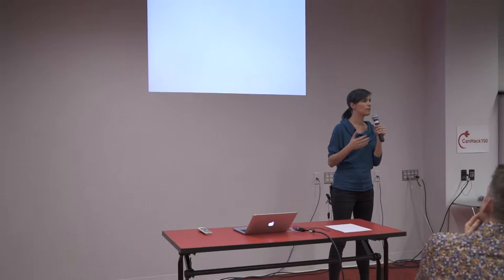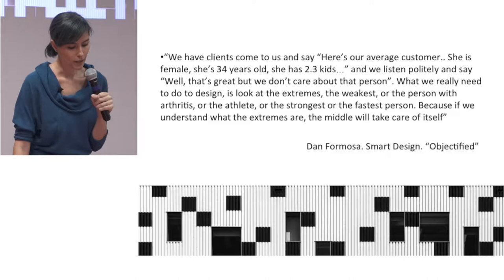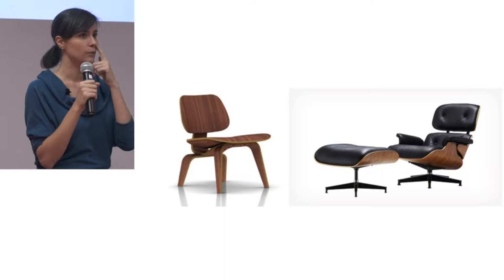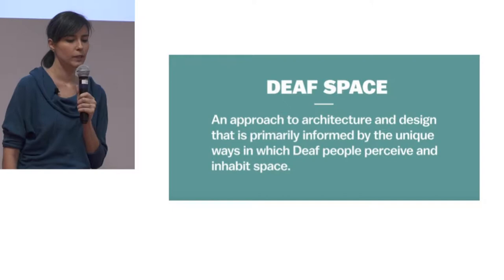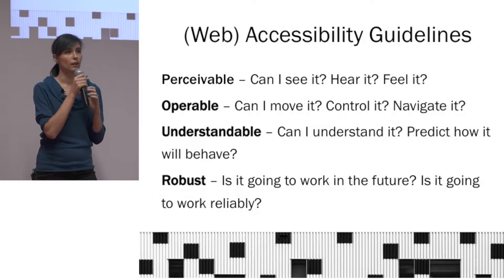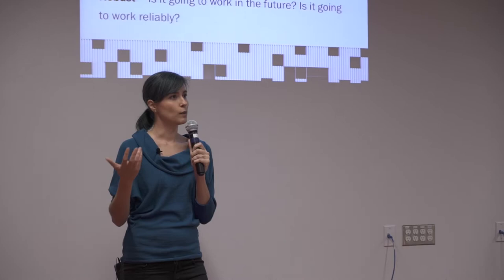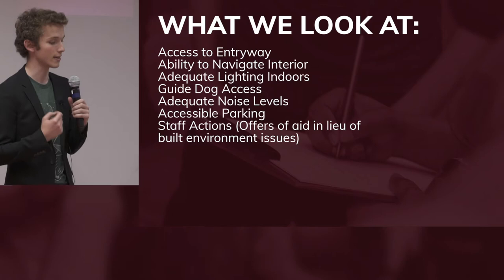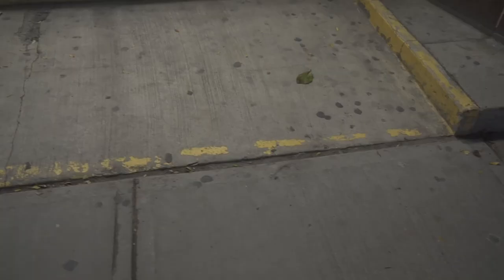TorCHI | Inclusive Design Thinking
An introduction to Inclusive Design Thinking through an experiential learning activity that introduces thinking about accessibility and inclusion in functional terms. Participants will learn to see their world with new eyes and become more aware of accessibility barriers which were previously invisible to them. Participants will learn about Accessibility Cloud an open source effort to provide accessibility information worldwide.

Participants should wear comfortable shoes and dress for the weather as there may be outdoor activities as part of this workshop. We will not just talk the talk, but we will also try to walk the walk during this workshop.

About IDRC - Inclusive Design Research Centre

The IDRC is a research and development centre at OCAD University where an international community of open source developers, designers, researchers, advocates, and volunteers work together to ensure that emerging information technology and practices are designed inclusively. The IDRC has lead thinking on Inclusive Design  of technology, policy and systems for over 25 years. The centre is directed by Jutta Treviranus (it’s founder) and is housed at OCAD University